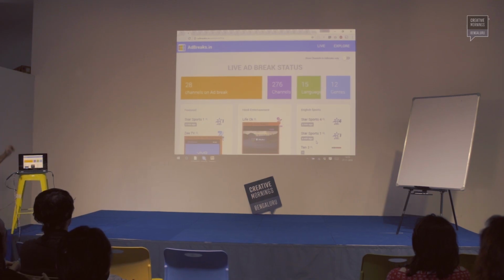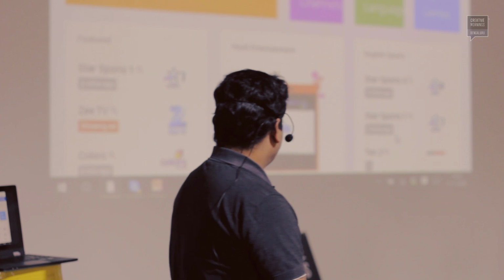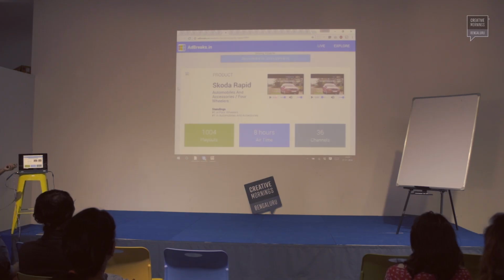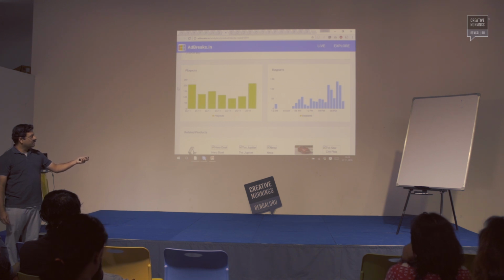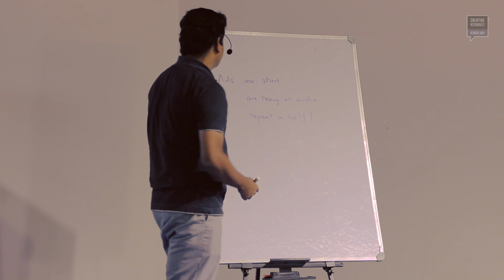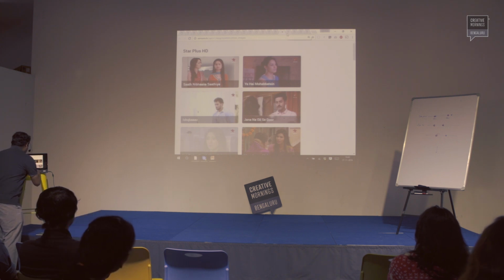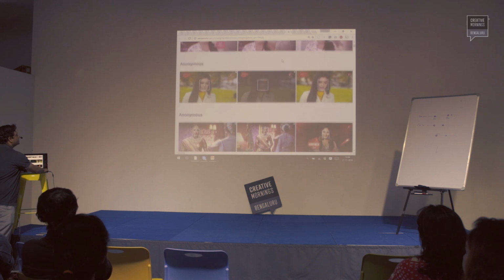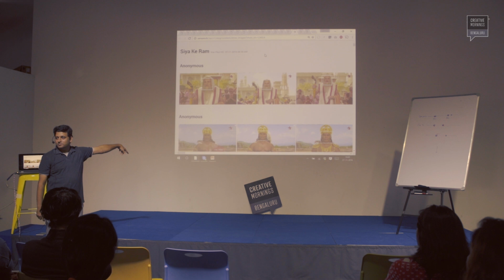Bharath Mohan - FANTASY with TV Advertisements | CreativeMornings Bengaluru Talk #33 | 2016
CreativeMornings Bengaluru Talk 33 | FANTASY | Nov 27, 2016
Bharath Mohan loves to study how information flows through society - and create products that make the right information get to the right people. He got his PhD on this topic at IISc, Bangalore - mining for nurturers among computer science researchers. He then went on to work at Google News - studying how news starts off from an original source, and is quickly copied or re-hashed by several publishers across the world. He’s been doing startups over the last few years, and the latest one Sensara.TV is about unraveling Television.

Brief about the talk: Bharath Mohan walks you through some amazing patterns in the way Ads are played out on Television, and how some of these were exploited to build algorithms that predict what Ads are playing on TV.

Hosted at NUMA Bangalore
Local Partner : Paper Boat, Sensy